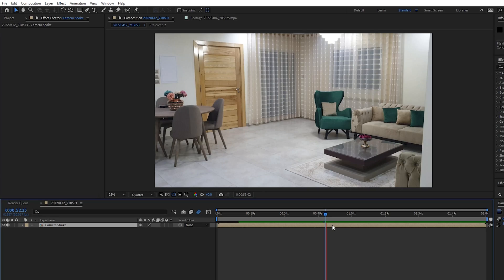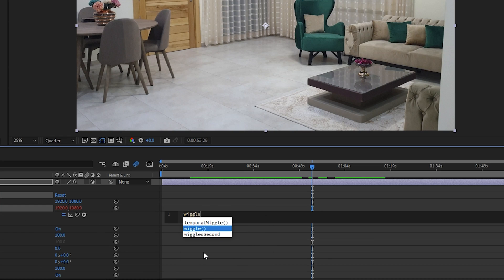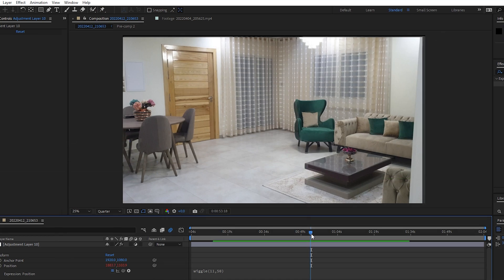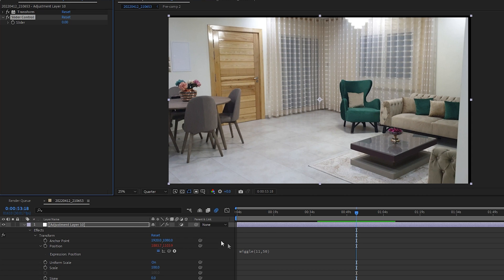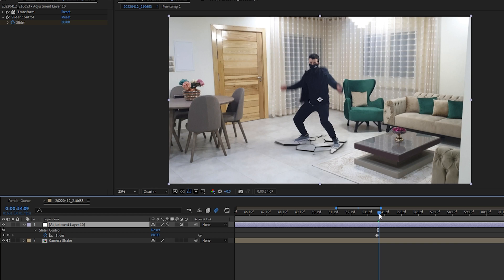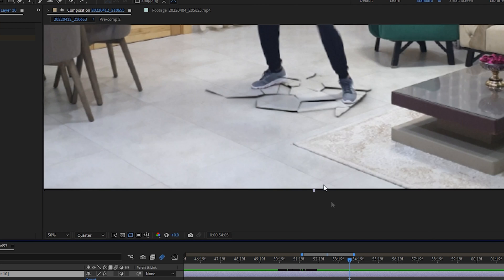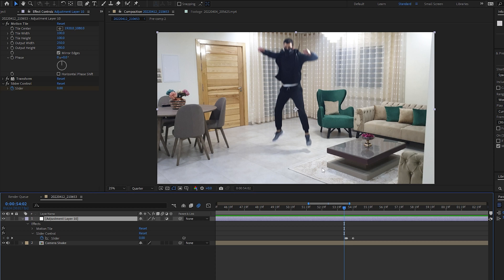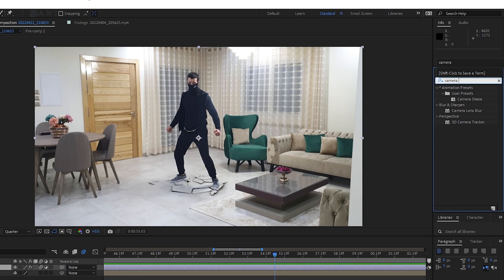Create Realistic Camera Shake in Less than 1 Min (Drag & Drop Preset)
Hey Everybody, in today's quick tutorial i'm going to teach you how you can create Realistic Camera Shake Effect in less than 1 minute plus I will show you how you can create a Camera Shake Preset so you can use it at anytime, Just Drag & Drop, Enjoy!

Timestamps:
Intro: 0:00
Creating Camera Shake: 0:18
Creating a New Effect Preset: 2:20
Outro: 2:38
End Screen: 2:58

►Action Cameras:

►Camera Bags:

About this video:

In this video you will learn how to create camera shake, I will teach you how to create realistic camera shake in one minute, drag and drop camera shake preset if you want to learn how to make camera shake effect in after effects all you have to do is watch this video till the end!